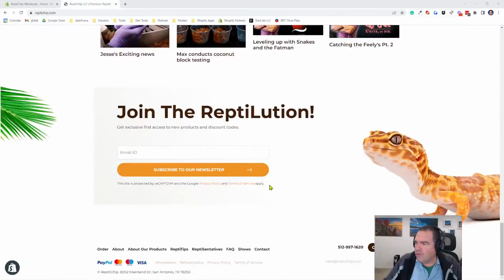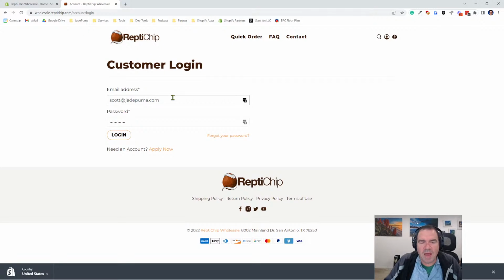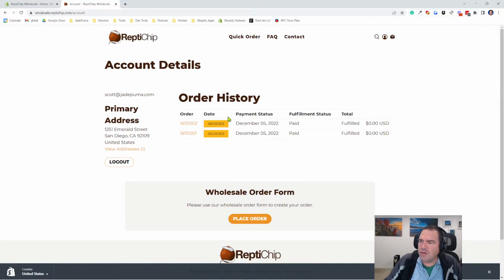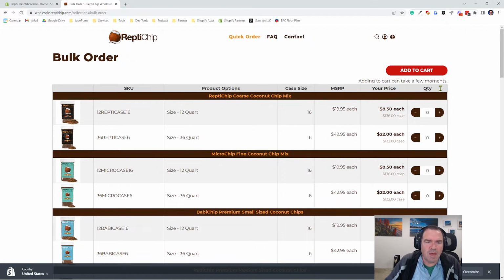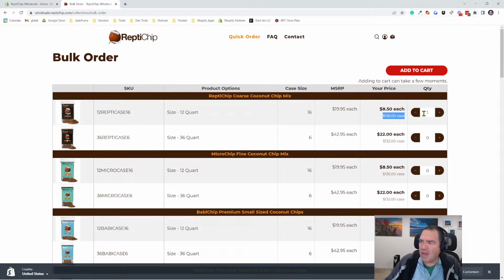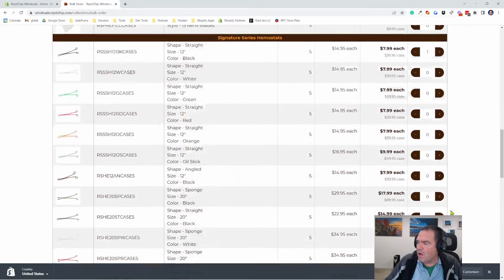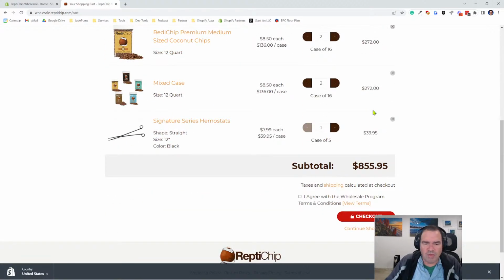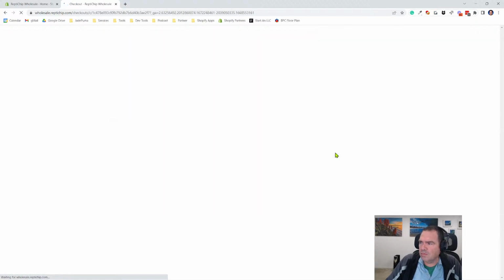ReptiChip Wholesale Walkthrough